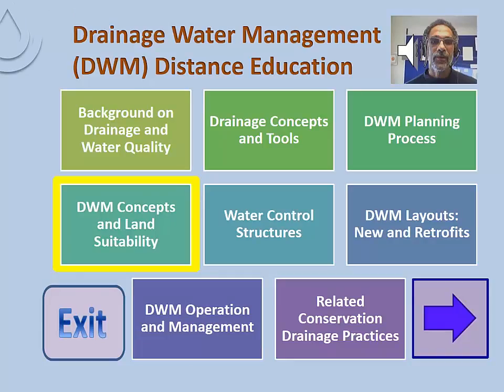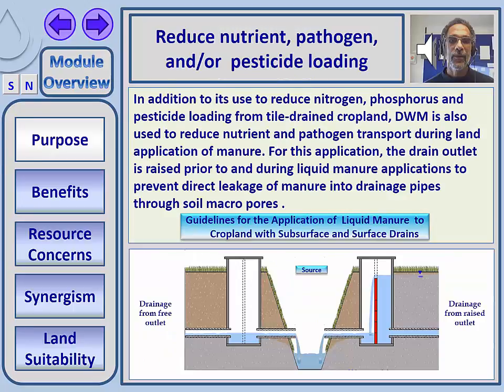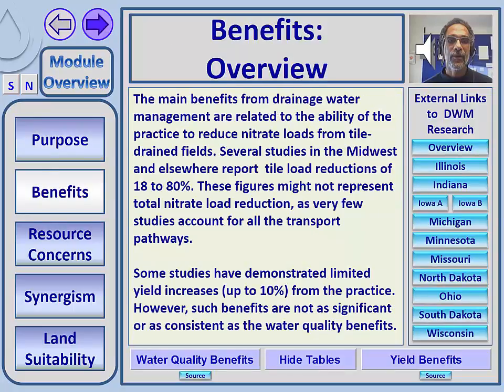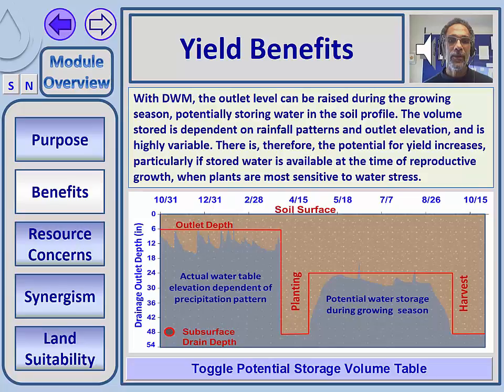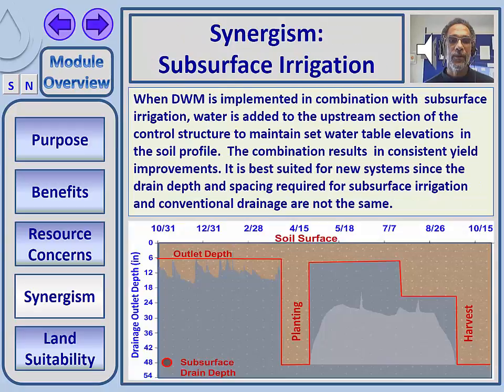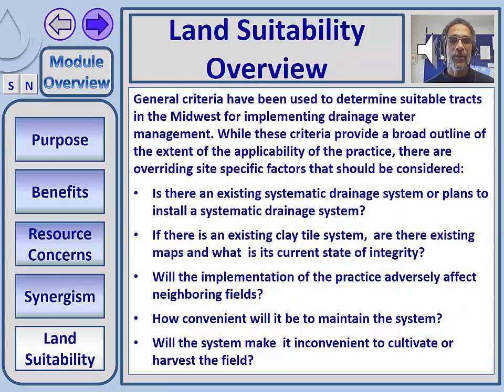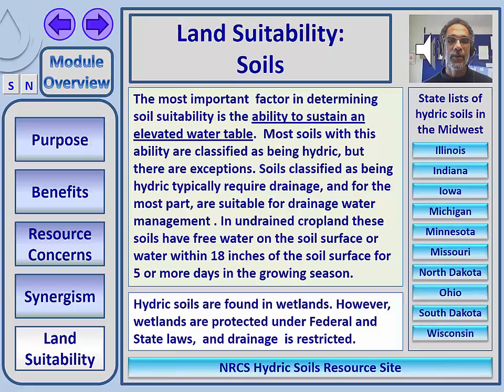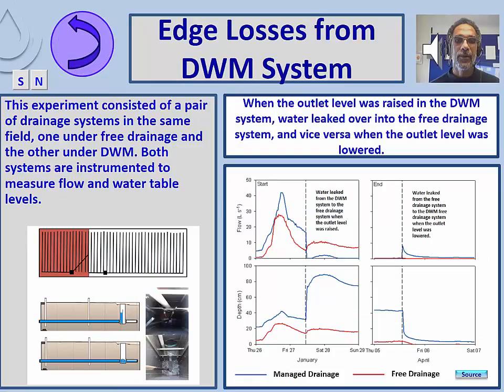DWM #4: Drainage Water management Concepts and Land Suitability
This video seminar by Richard Cooke of University of Illinois is one of a series on drainage water management developed by Extension engineers at land-grant universities across the Midwest in collaboration with USDA-Natural Resources Conservation Service in 2014.  for the full list.